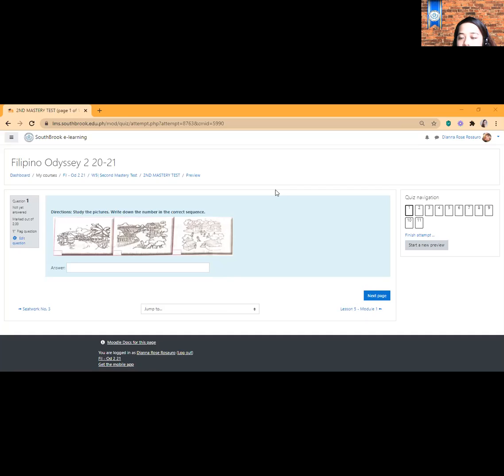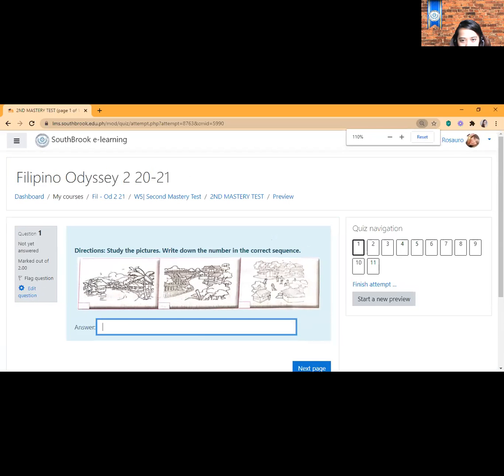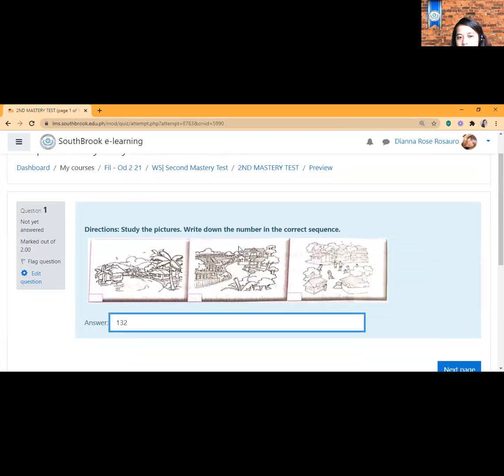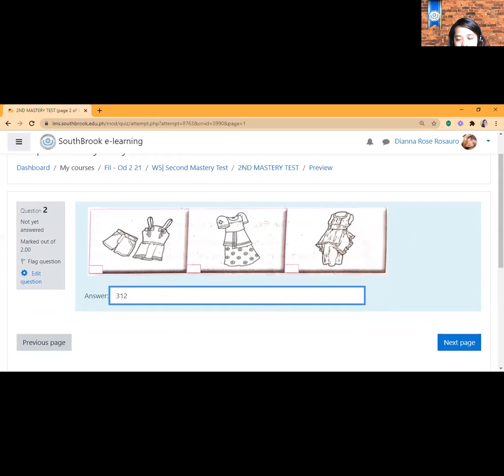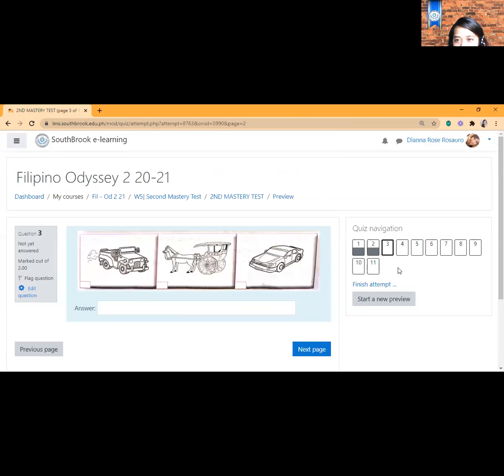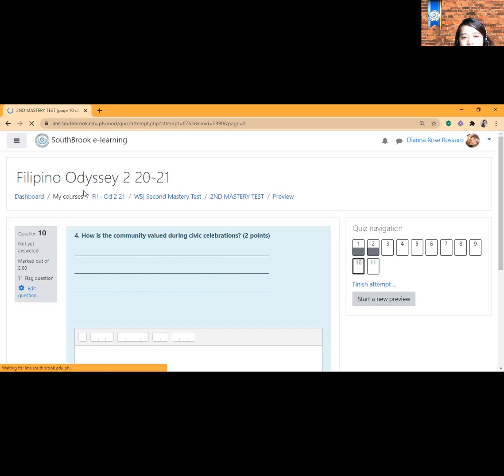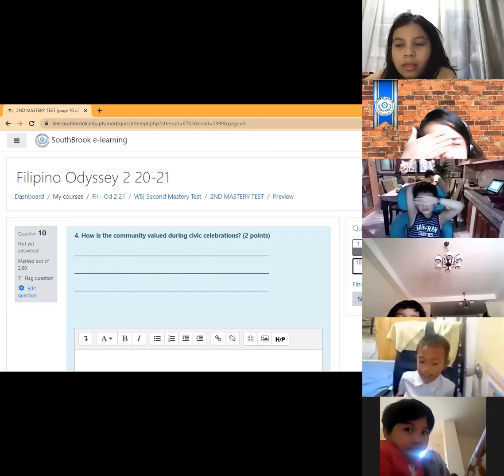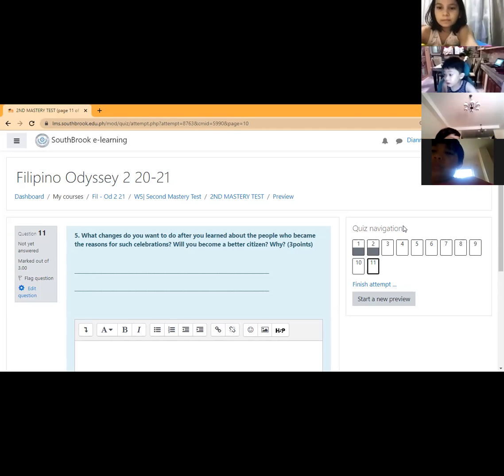Mastery Test Fil Od